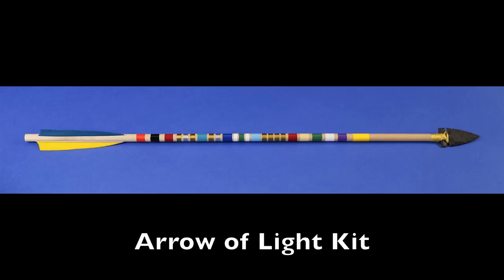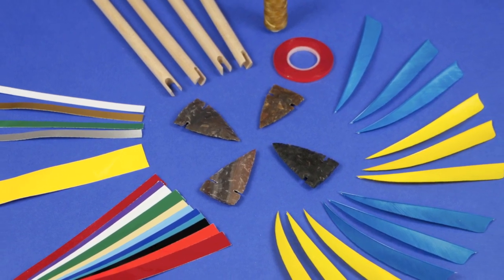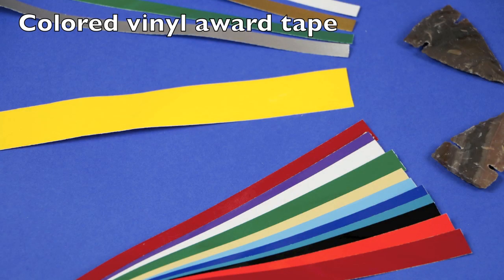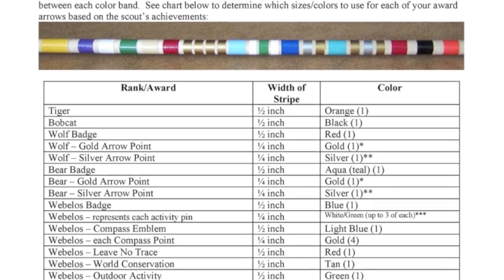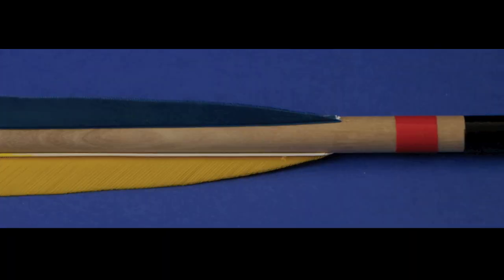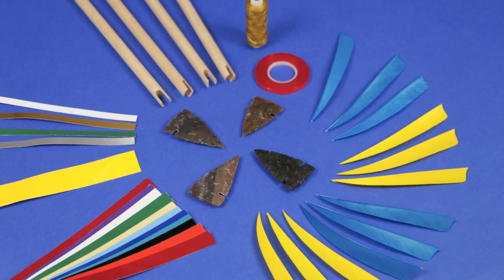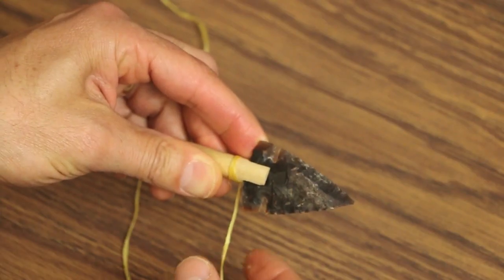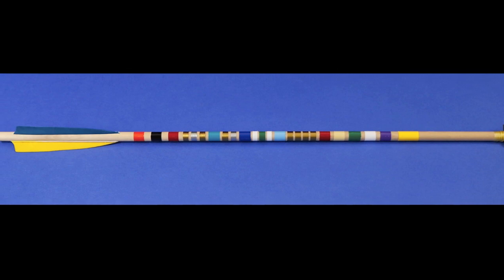Arrow Of Light™ Kit - Everything you need from AwardArrowKits.com.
This great arrow of light kit includes everything you need to make arrow of light awards for your scouts. Arrow of Light kits from AwardArrowKits.com include everything that you need to complete your arrows: pre-notched dowels, arrowheads, feathers, fletching tape, synthetic sinew and colored vinyl recognition bands. Each kit also includes a sample script for the arrow of light ceremony and step by step video instructions. This kit allows anyone to make great looking arrows at a great price.